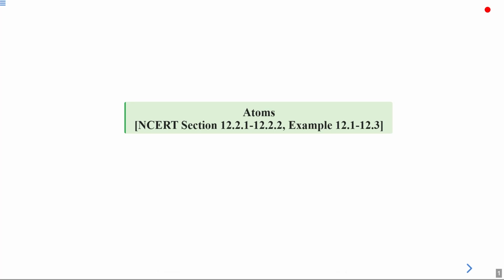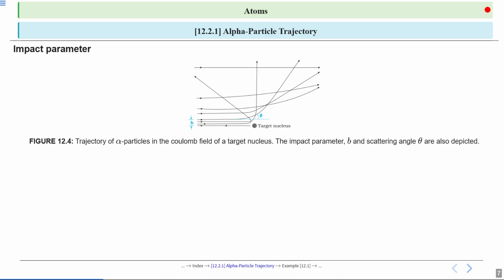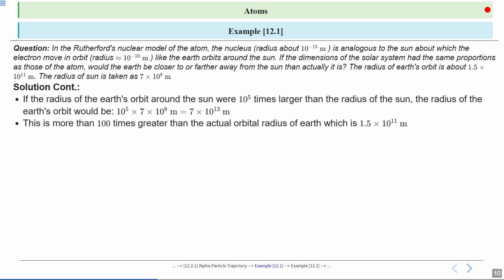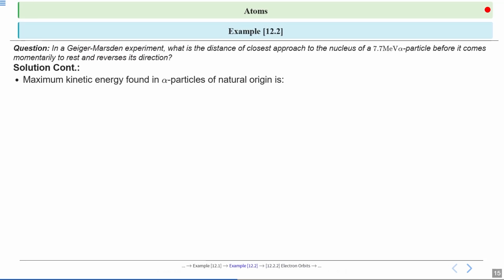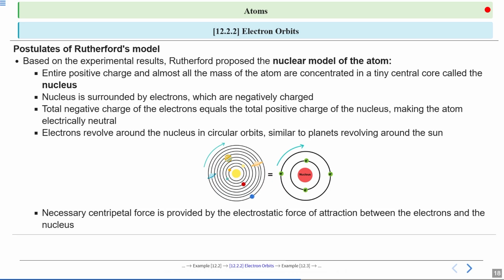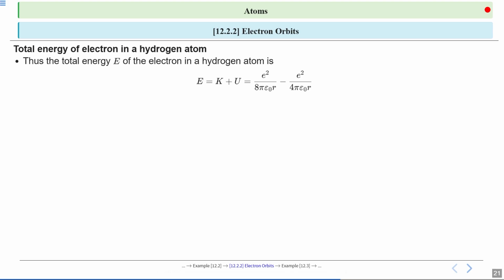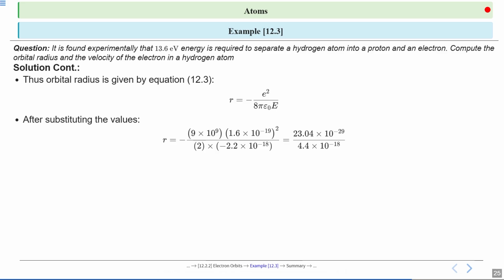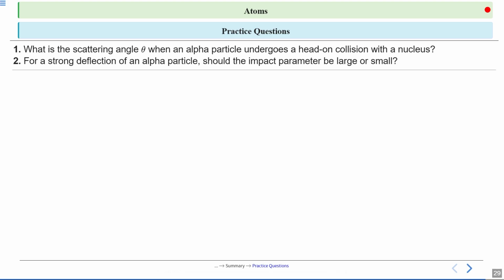Atom: Alpha-particle trajectory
Subject: Physics
Programme Name: Atom
Course Name: Medical

📡 Key Features:
Syllabus-based Content